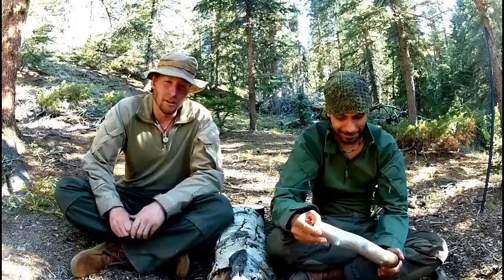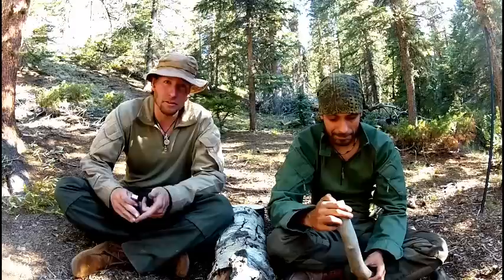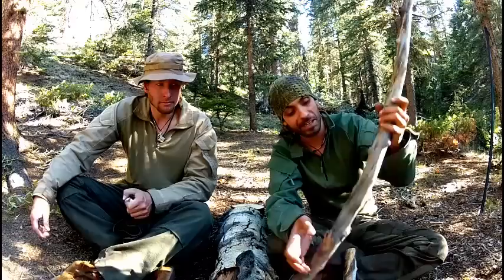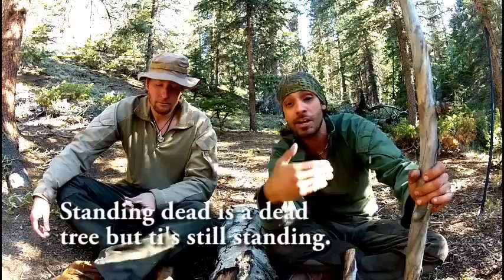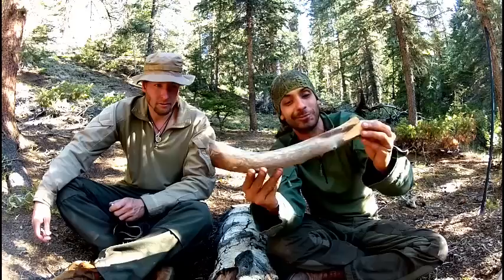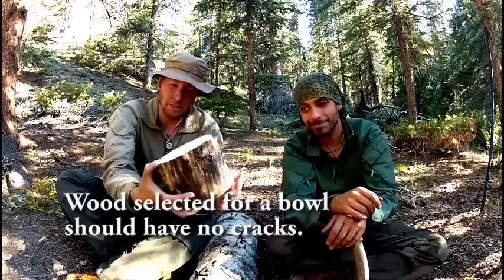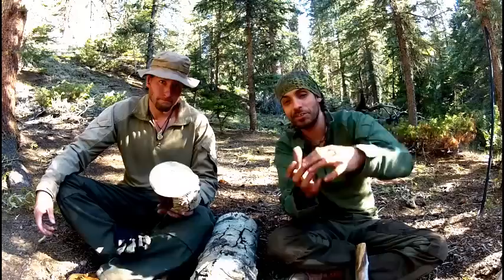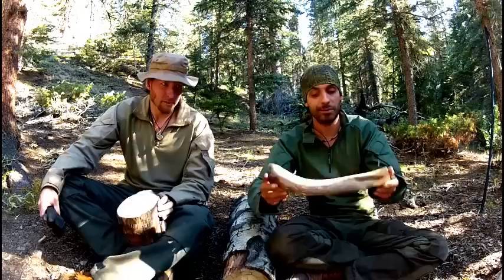Woodworking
See the rest at LoneAspenOutdoors.com.